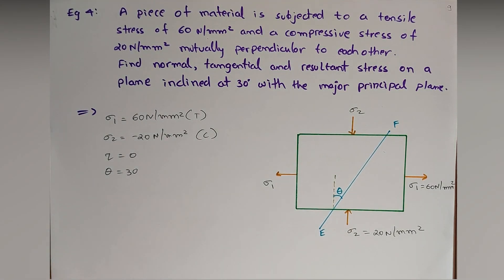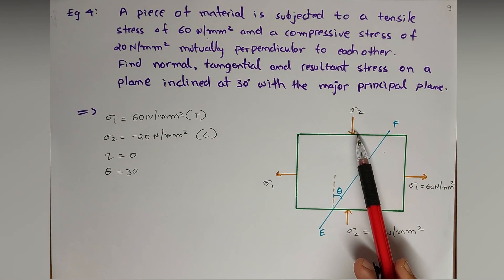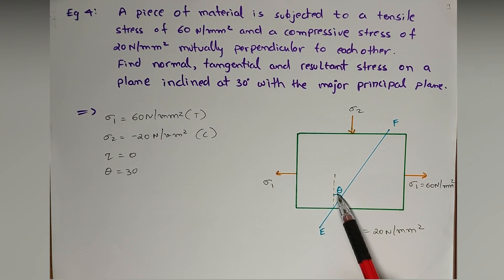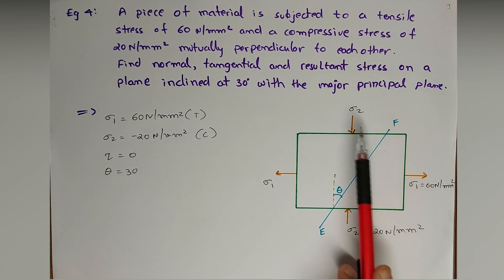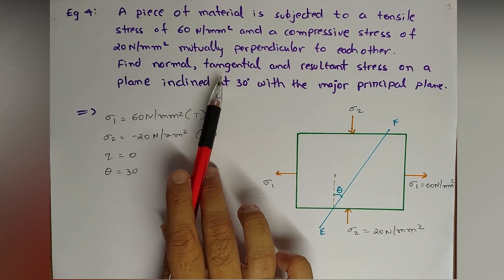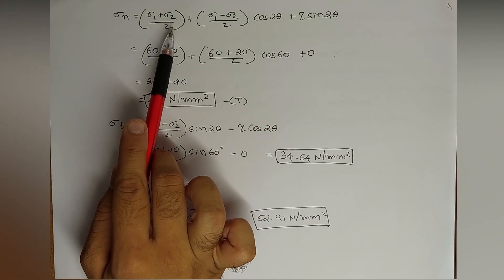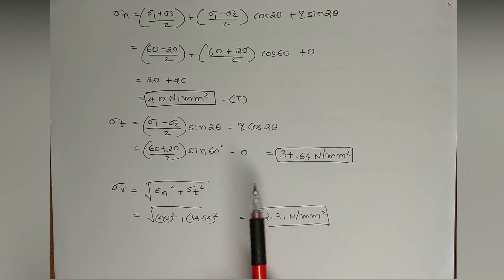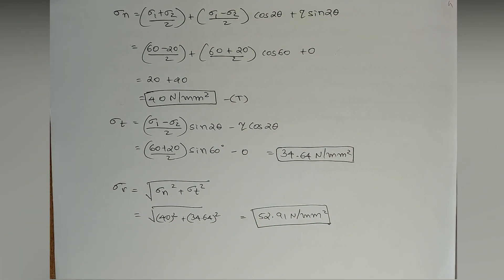Principal Stresses and Principal Plane Numerical Problem | Example 4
Principal Stresses and Principal Plane Numerical Problem | Example 4 and its solution

In this video, I have explained the basic example of principal stress and principal plane along with its solution. It is numerical problem 1 in module Principal Stresses and Principle Plane under structural mechanics 1 in the syllabus for civil engineering